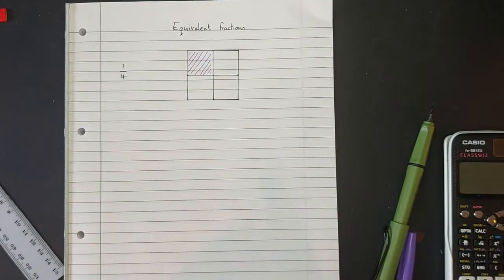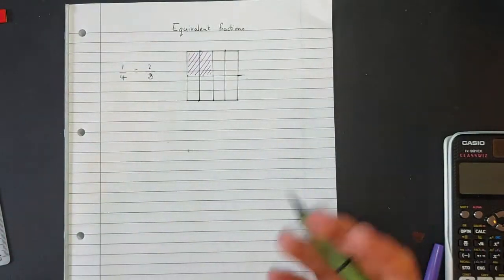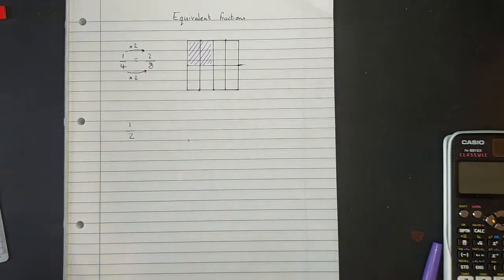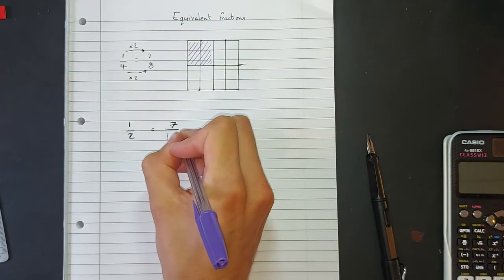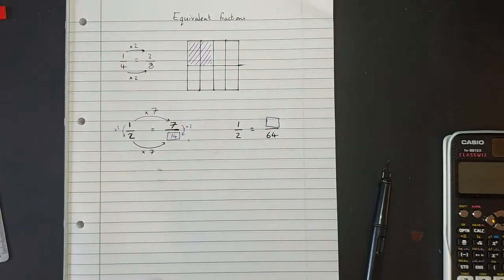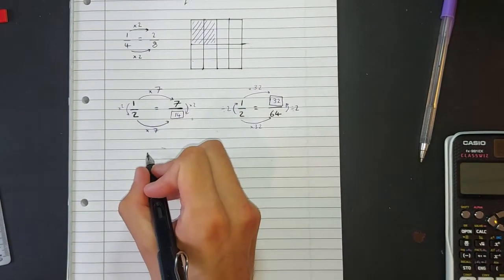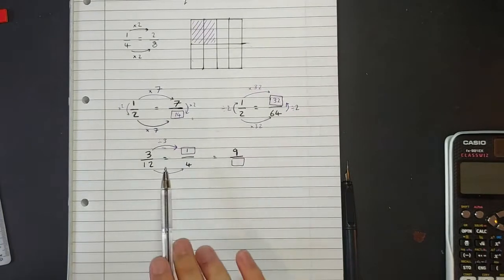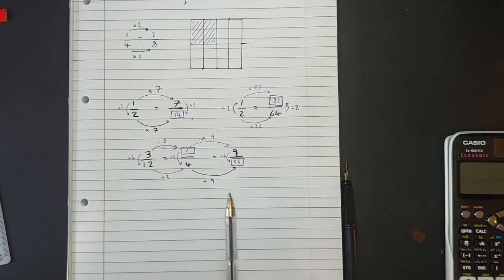Equivalent fractions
A video showing how to write equivalent fractions